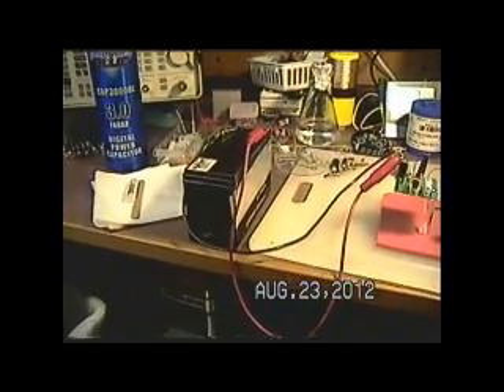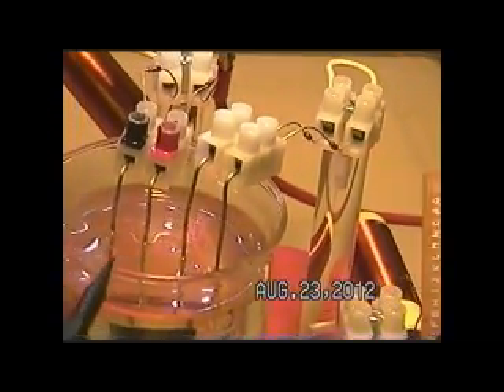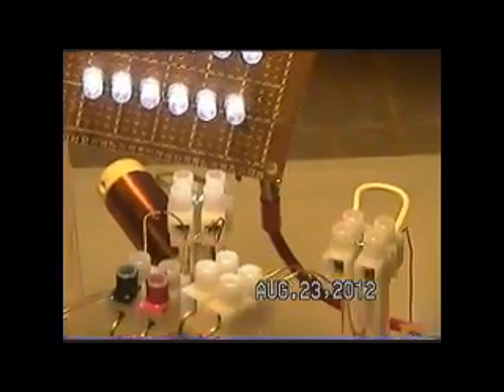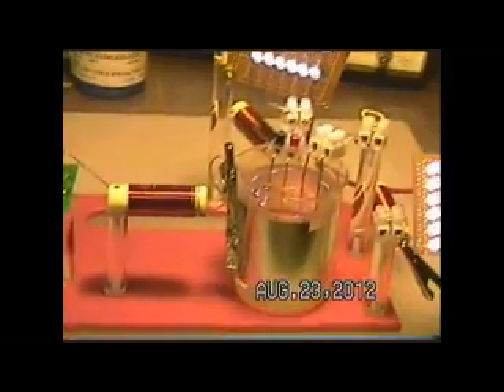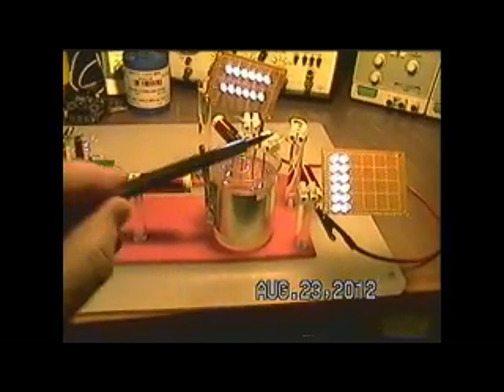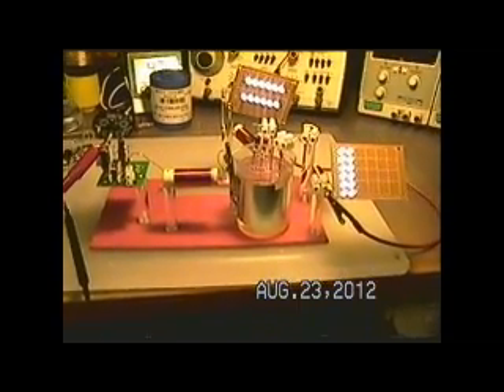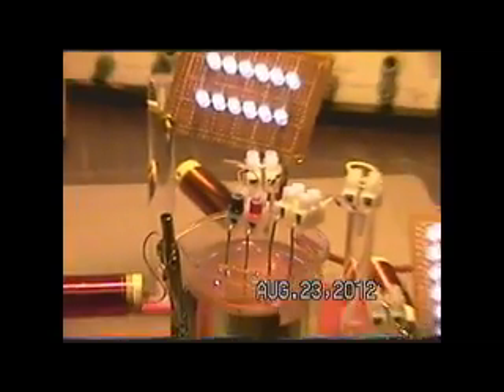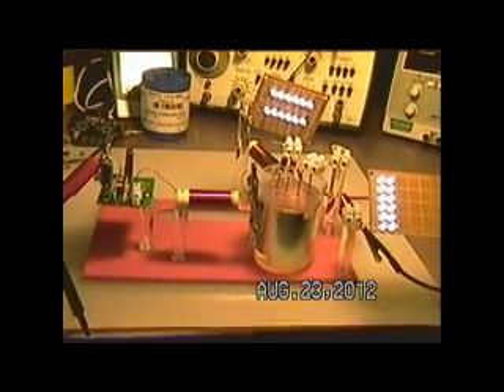New Diode Electrolysis (6)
To get away from the destruction of the diodes and diode leads as well as allowing the tapping of the energy flow, a New design is being shown. This design can be scaled up without significant problem to produce gas and light at the same time.